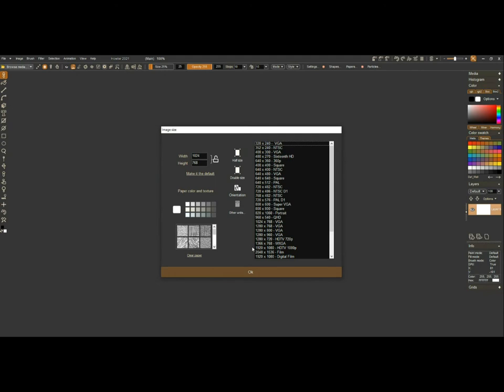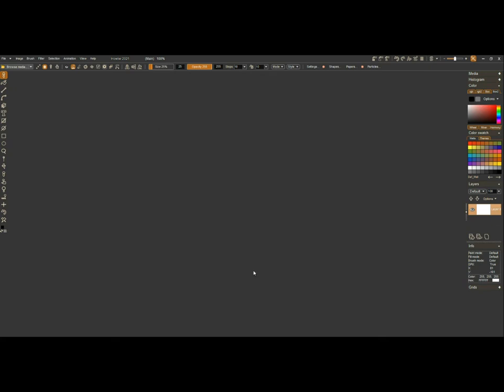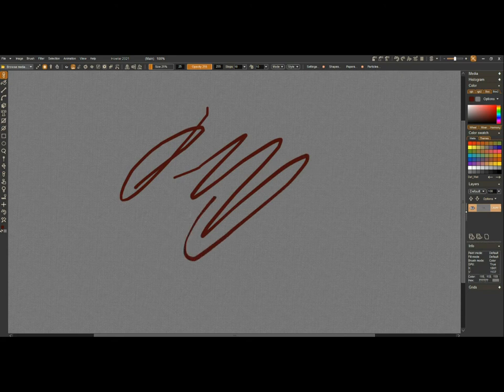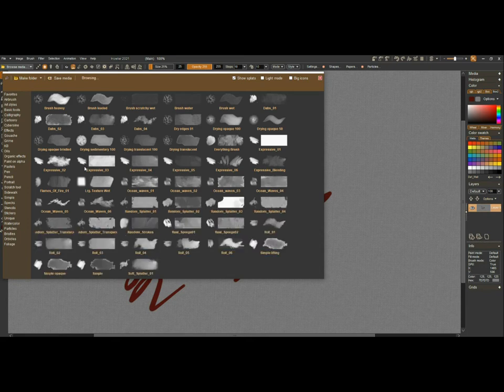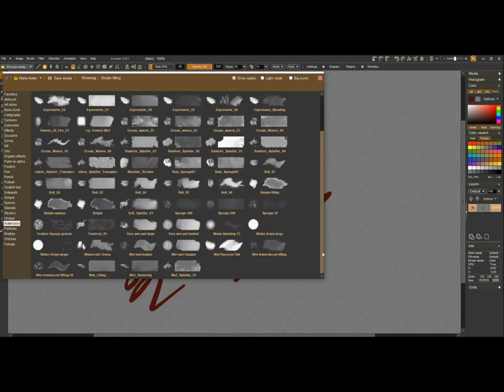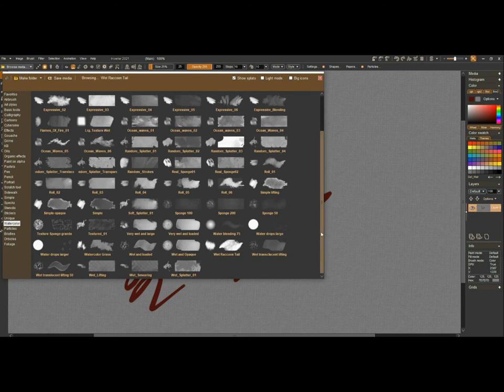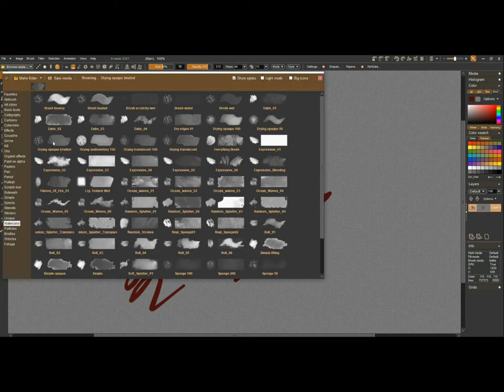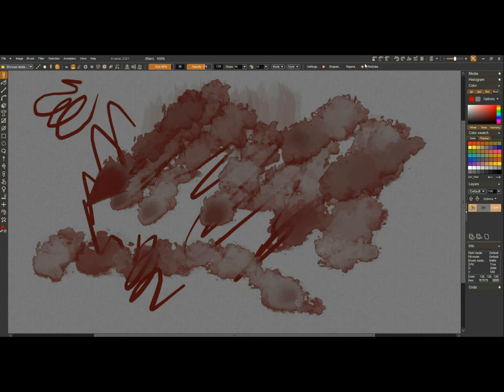October 9 2020 / What's new in Howler 2021 - Build 56